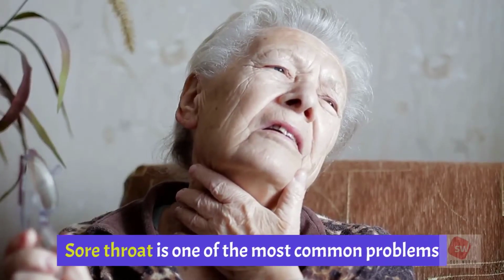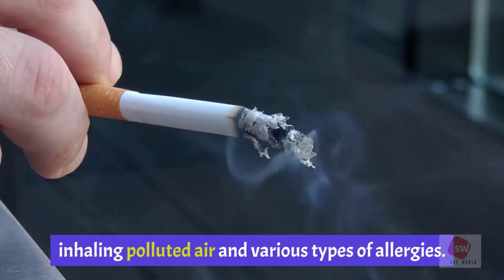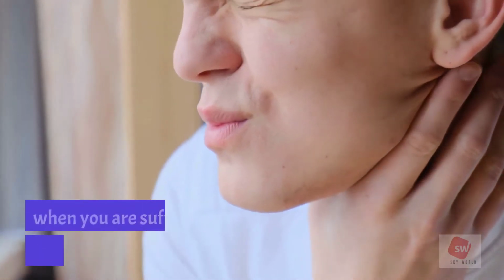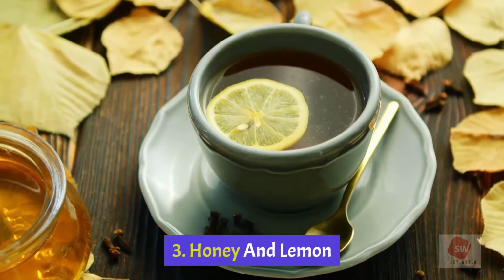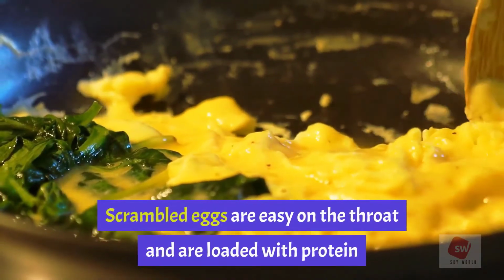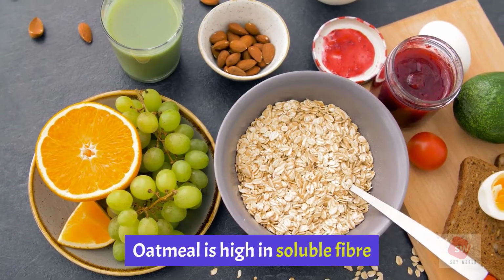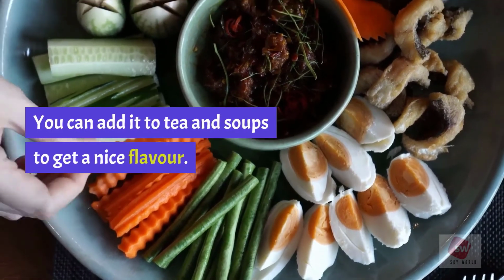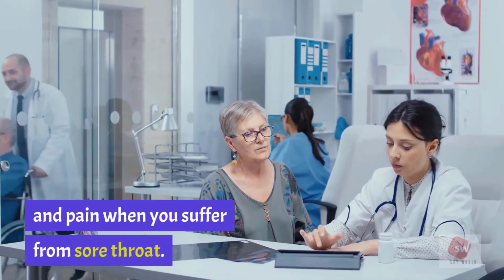Top 10 Best Foods to Cure Sore Throat to Bring in an Instant | Health Tips | Sky world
we are telling all about our common news for Health tips ,TOP 10 news , Biography ,
Relationship,insync ,Diet tips and etc.